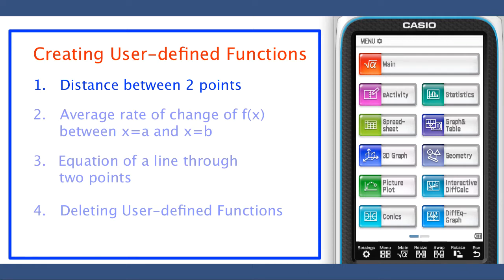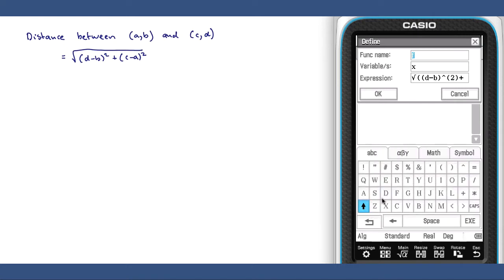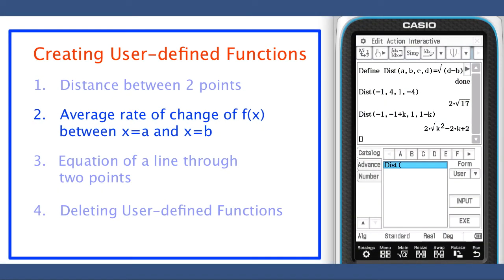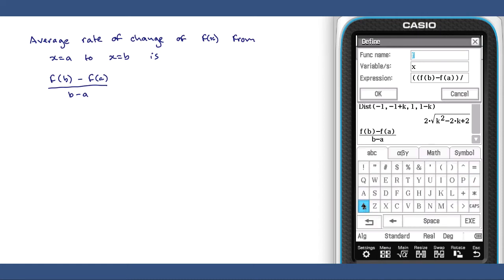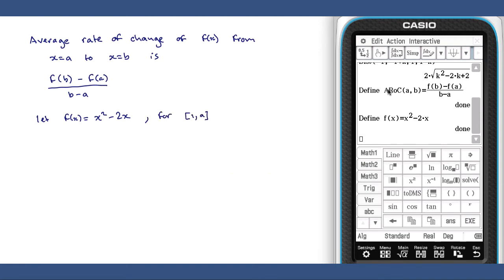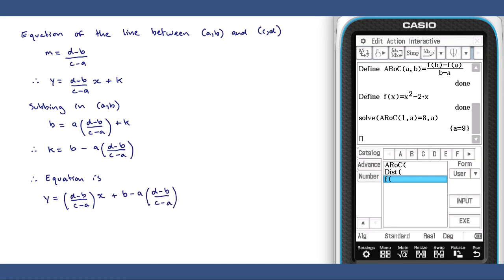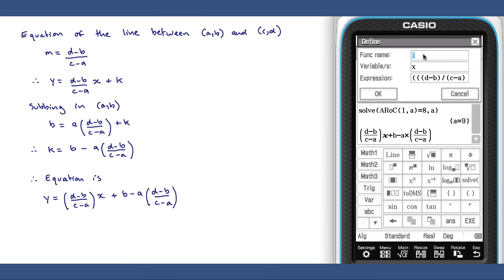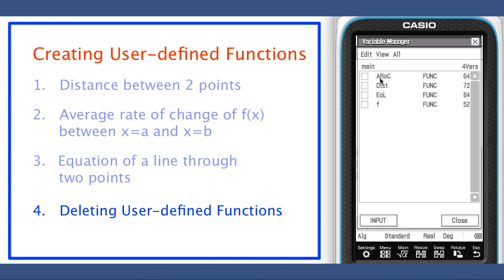Making UDFs (user defined functions) in the exam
This video will show you how to create User Defined Functions (UDFs) in the VCE Exam